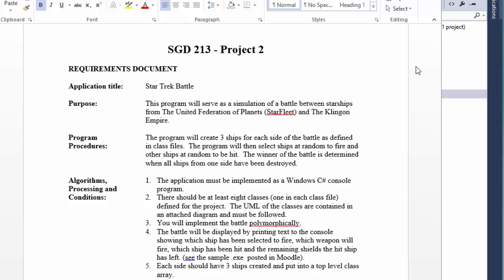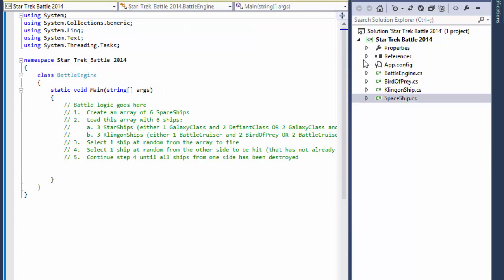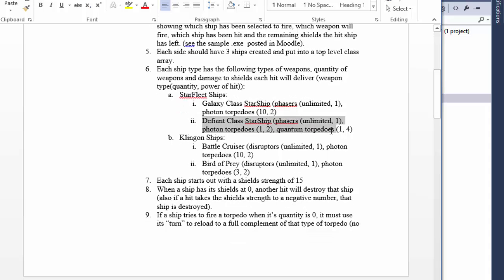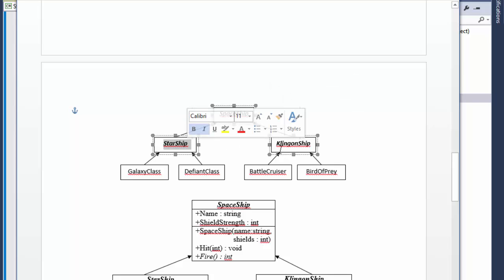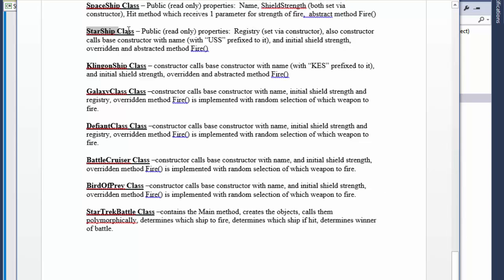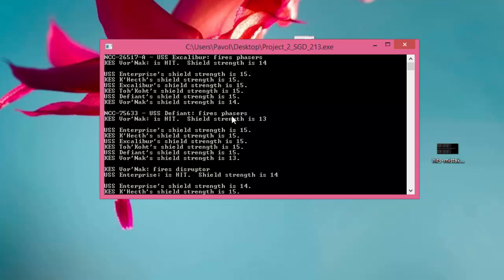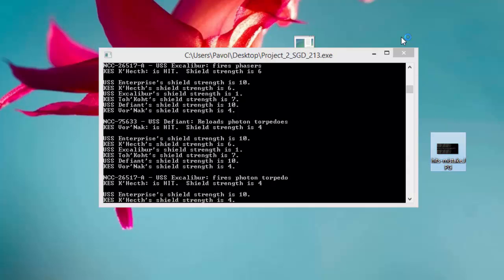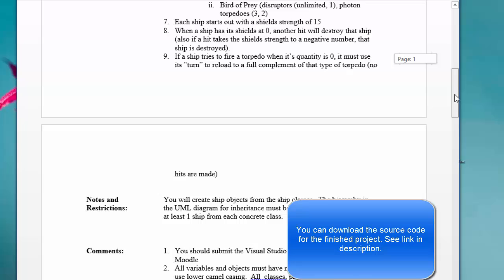C# Star Trek Battle Simulator Pt.1: Project analysis and UML diagram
Star Trek Battle Simulator Pt.1: Project analysis and UML

In part 1 we go over the project requirements and instructions given to us.

This program will serve as a simulation of a battle between starships from The United Federation of Planets (StarFleet) and The Klingon Empire.

Program Procedures:
The program will create 3 ships for each side of the battle as defined in class files.  The program will then select ships at random to fire and other ships at random to be hit.  The winner of the battle is determined when all ships from one side have been destroyed.

1. The application must be implemented as a Windows C# console program.
2. There should be at least eight classes (one in each class file) defined for the project.  The UML of the classes are contained in an attached diagram and must be followed.
3. You will implement the battle polymorphically.
4. The battle will be displayed by printing text to the console showing which ship has been selected to fire, which weapon will fire, which ship has been hit and the remaining shields the hit ship has left. (see the sample .exe  posted in Moodle).
5. Each side should have 3 ships created and put into a top level class array.
6. Each ship type has the following types of weapons, quantity of weapons and damage to shields each hit will deliver (weapon type(quantity, power of hit)):

 StarFleet Ships:
 Galaxy Class StarShip (phasers (unlimited, 1), photon torpedoes (10, 2)
 Defiant Class StarShip (phasers (unlimited, 1), photon torpedoes (1, 2),   uantum torpedoes (1, 4)

 Klingon Ships:
 Battle Cruiser (disruptors (unlimited, 1), photon torpedoes (10, 2)
 Bird of Prey (disruptors (unlimited, 1), photon torpedoes (3, 2)

7. Each ship starts out with a shields strength of 15
8. When a ship has its shields at 0, another hit will destroy that ship (also if a hit takes the shields strength to a negative number, that ship is destroyed).
9. If a ship tries to fire a torpedo when it’s quantity is 0, it must use its “turn” to reload to a full complement of that type of torpedo (no hits are made)